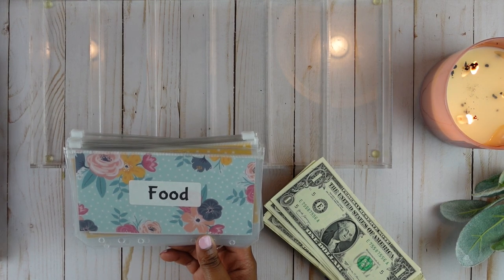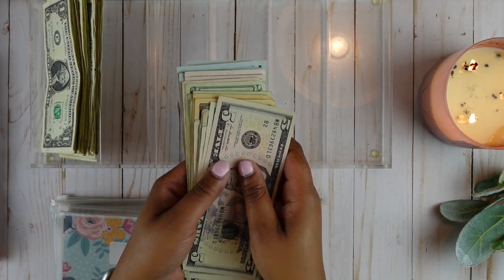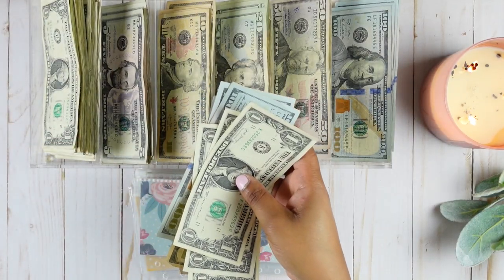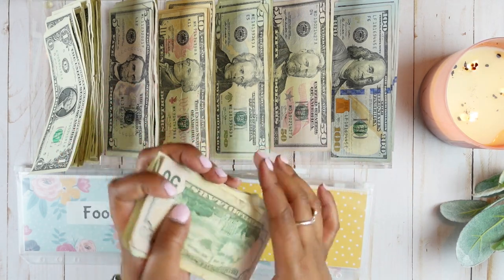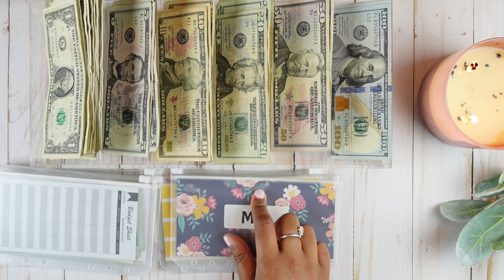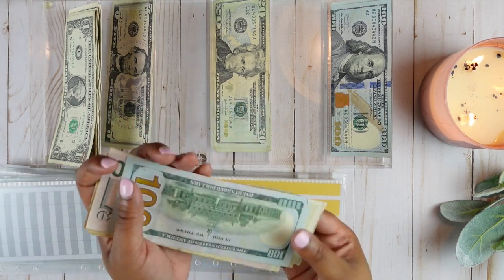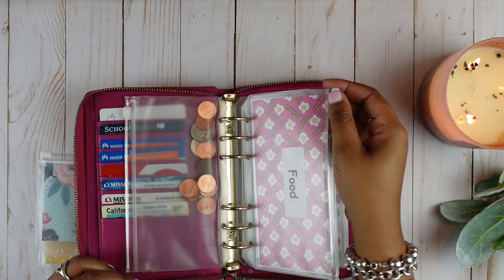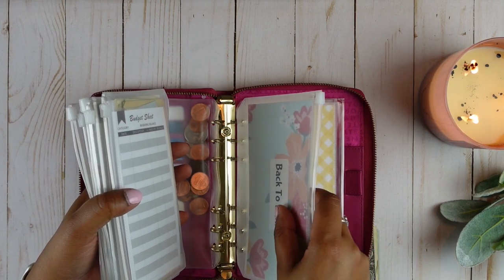$1,652 CASH ENVELOPE STUFFING |April Budget 2022 | Cash Envelopes | Giveaway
In todays video I'll  be stuffing my cash envelopes with my March 2021 paycheck.  We will be using the cash envelope system to stuff our variable expenses .
XOXO, Summer

Product Links

Products I Use To Budget

The Budget By Paycheck  Workbook by The Budget Mom

Weekly Budget Check-In Worksheet from All The Plans on Etsy

FiloFax Black Wallet

FiloFax Purple Wallet

Expense Trackers

Sharpie Gel Pen

A5 Hole Punched Paper

Clear Cash Tray

Products I Use To Make Cash Envelopes

Laminating Sheets